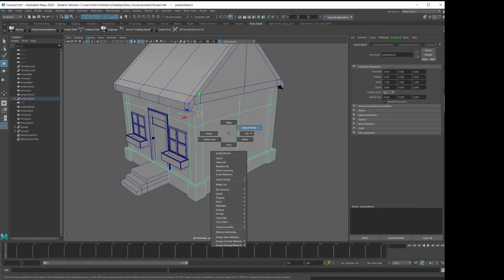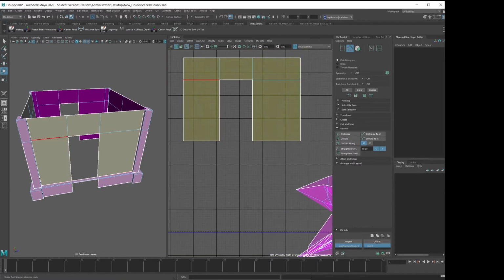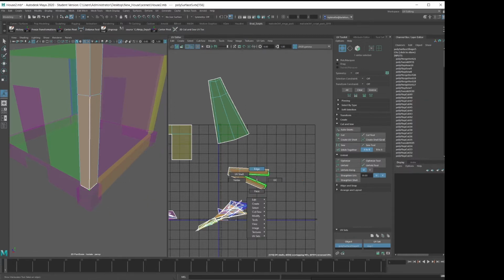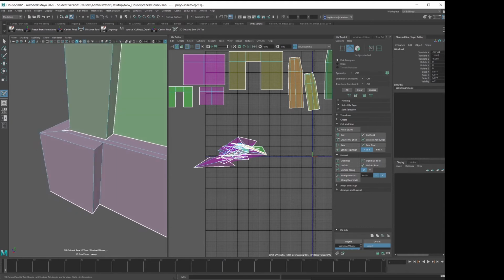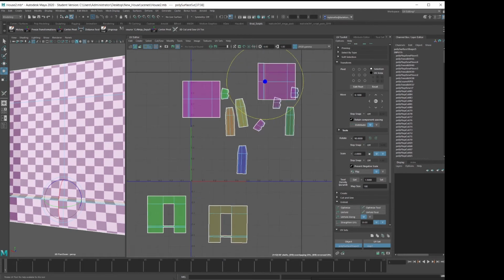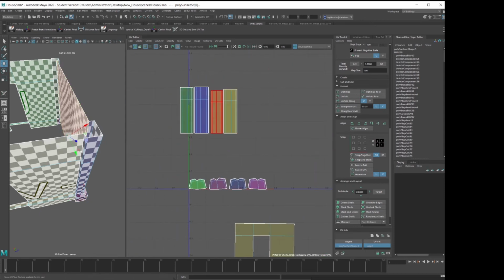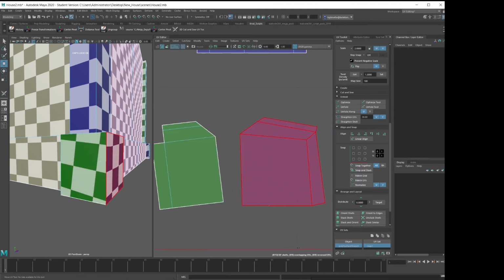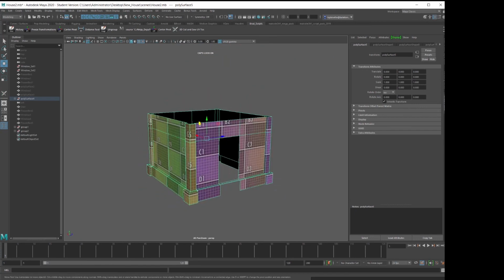Maya UV Texturing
Basic Maya UV texturing. I am using only couple of tools